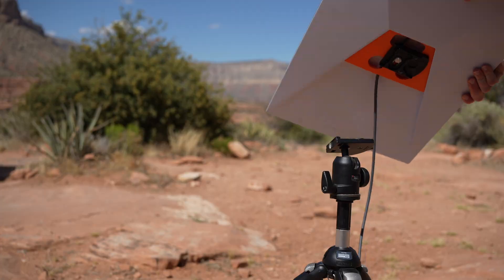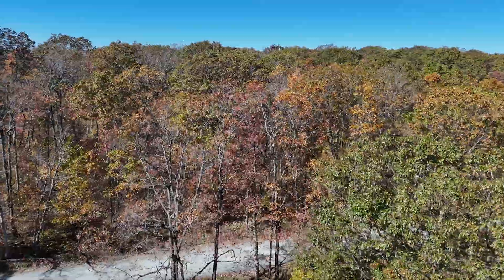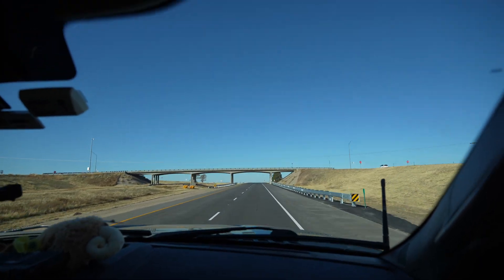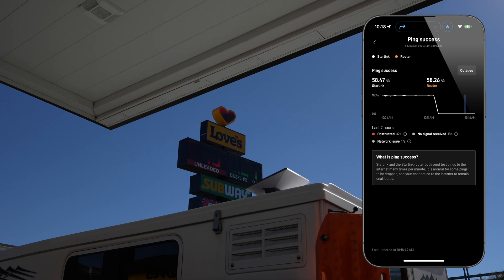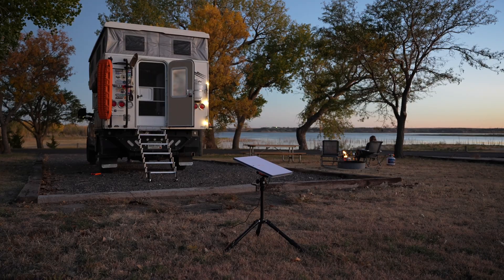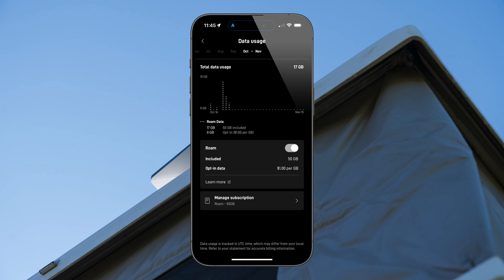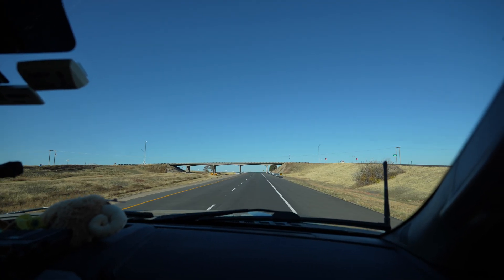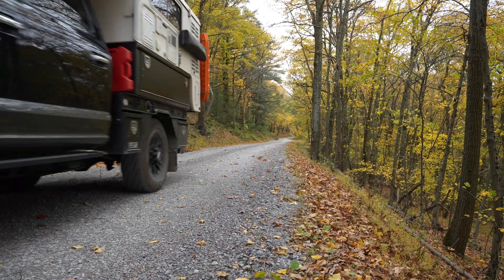Starlink Mini In Motion - Obstructions, Bandwidth, Data, Power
📙 Download The Complete Starlink Field Guide eBook

DESCRIPTION
We test Starlink Mini In-Motion while driving and camping in real world conditions. Does it work? Is it fast enough? How much bandwidth does it use? Is t reliable? And is it good enough for remote work and Zoom video calls while driving, traveling, and camping?

We appreciate your support which enable us to continue our mission of helping more people get out there to experience the restorative power of travel, adventure, and community. You can support us by leaving a comment, liking a video if you find it helpful, sharing our videos and products with friends, and purchasing our DIY made gear from our shop